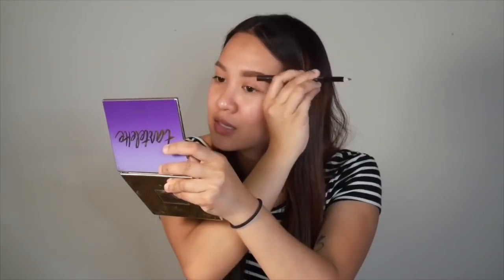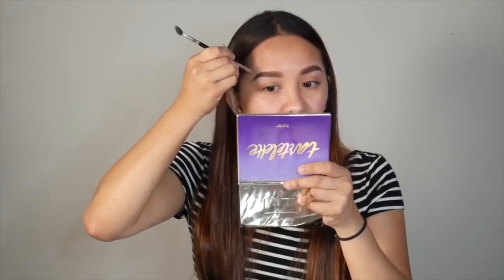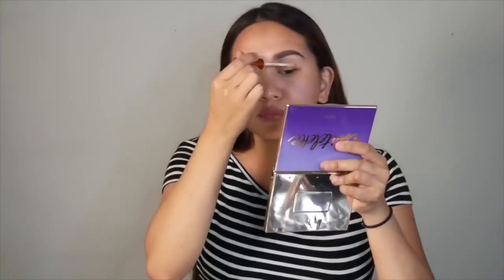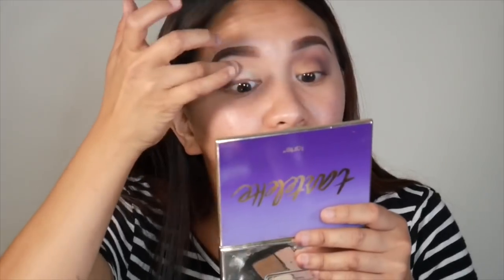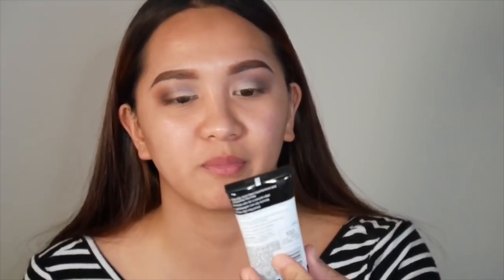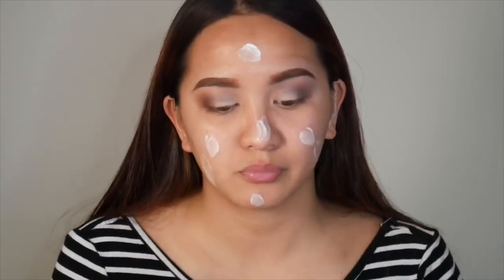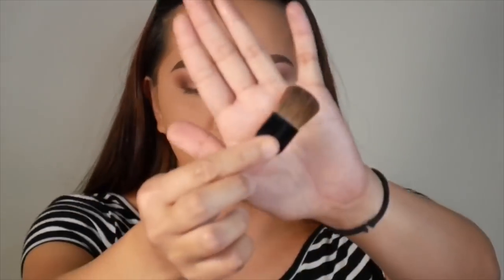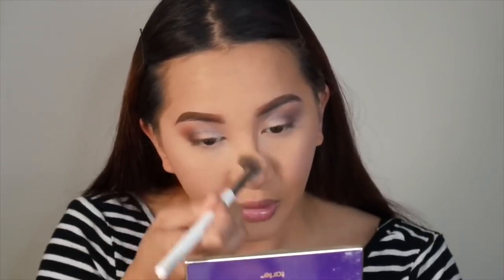FULL FACE MAKEUP using the WORST reviewed TARGET products!! | Angel Abad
Today’s video is all about reviewing the WORST reviewed makeup products from target! I know right?! For a person who loooooooves target, didn’t think I would do a review about this.

& Click on the bell button down below to be notified for more videos!